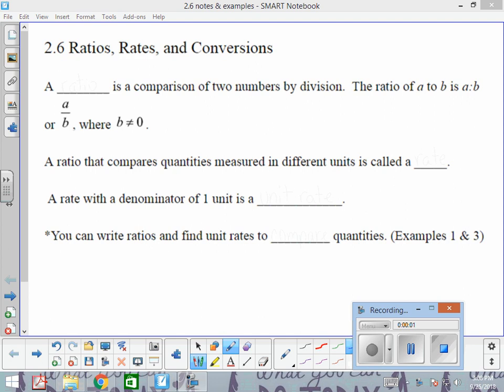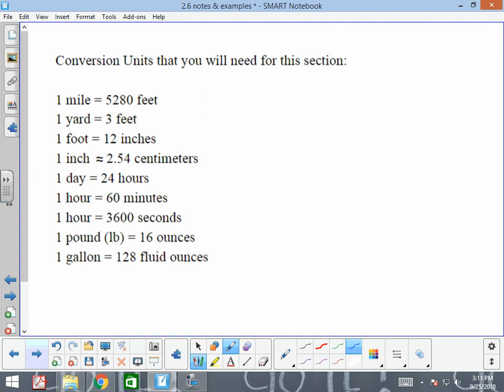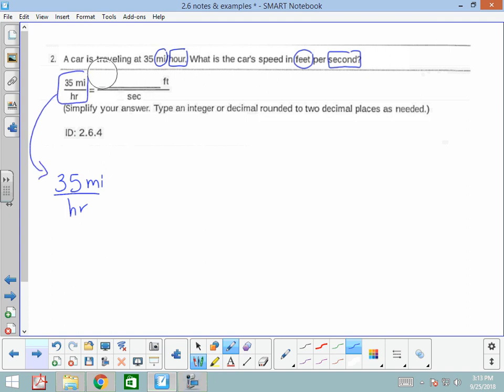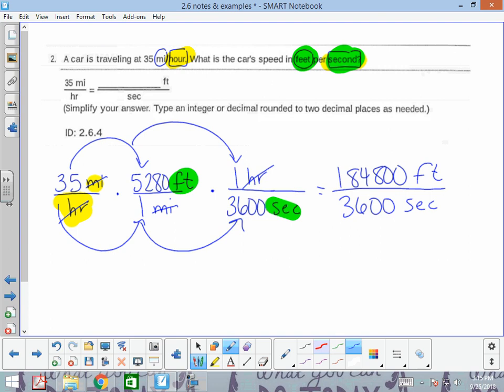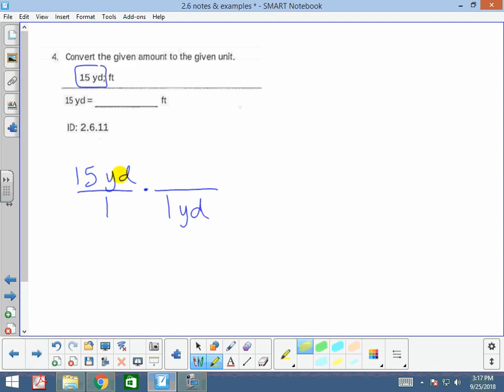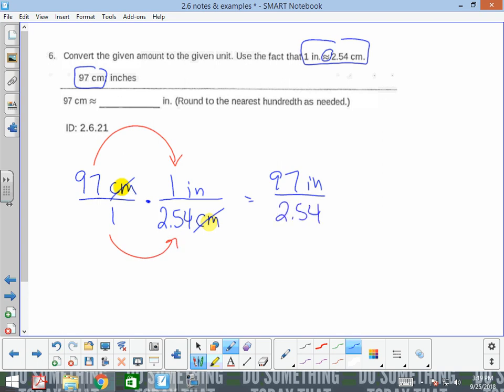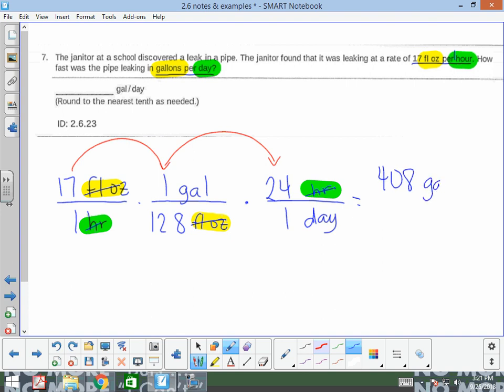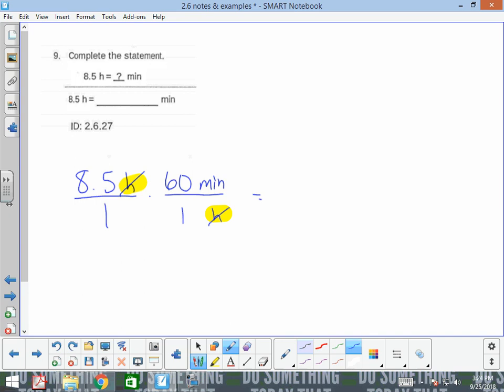2 6 Notes & Examples video #1